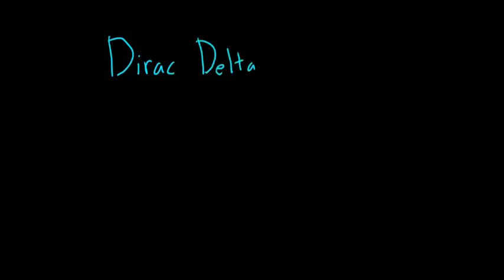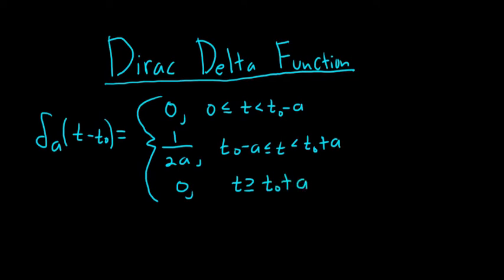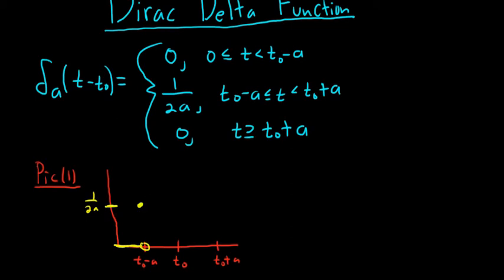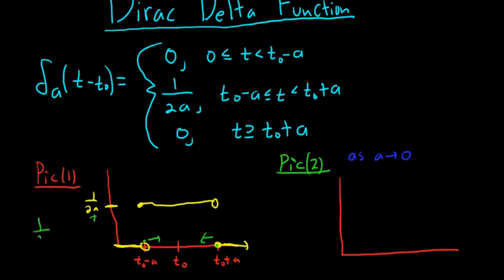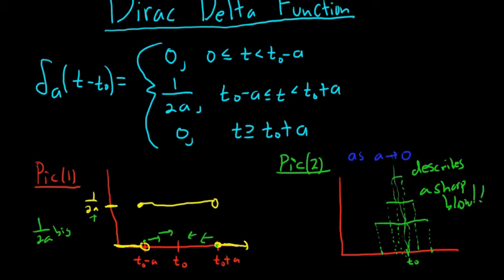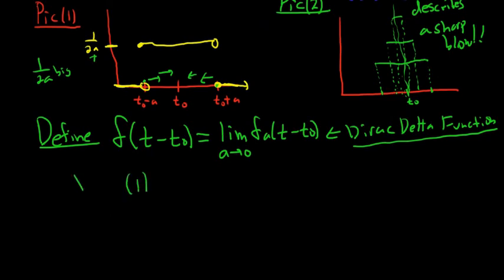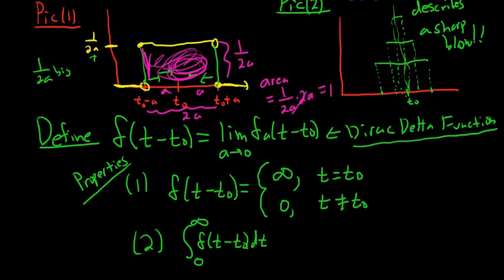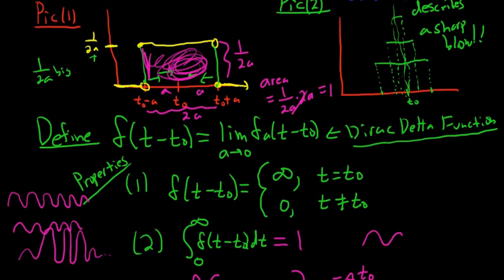Introduction to the Dirac Delta Function